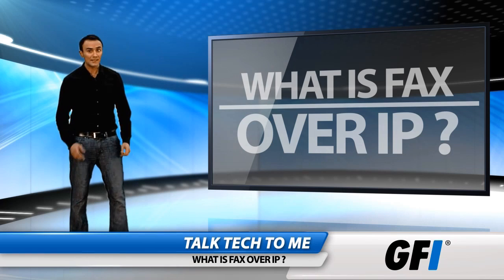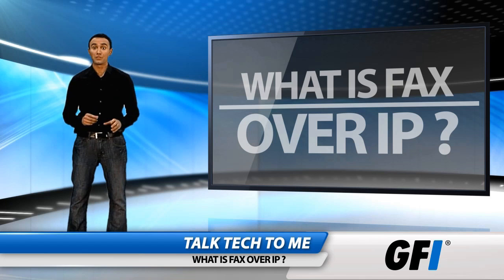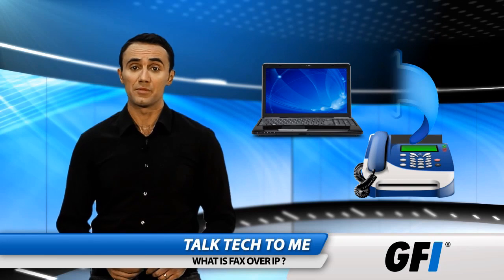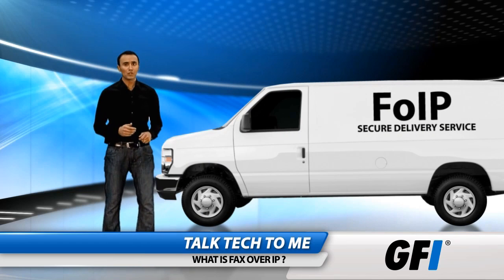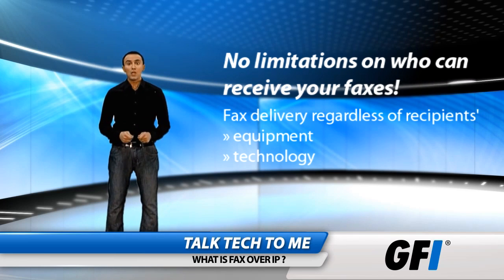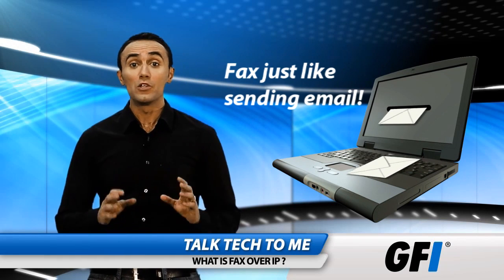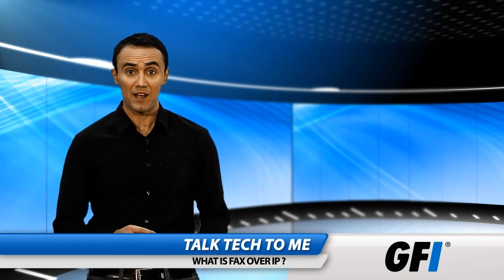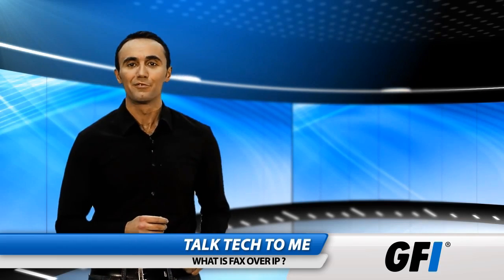What is Fax over IP?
Fax over IP (FoIP) is the latest incarnation of the eminently reliable fax technology. It uses all the benefits that IP brings to elevate fax to a more modern level. It's fast, secure and can use your existing network infrastructure to transmit faxes anywhere in the world.

FoIP makes good sense. You can enjoy all the benefits fax offers, but without the overheads. It isn't often that something gets better with age and costs less at the same time. FoIP enables network faxing to do both!